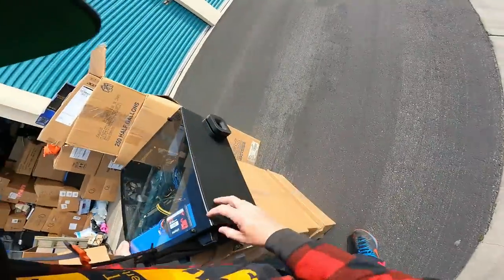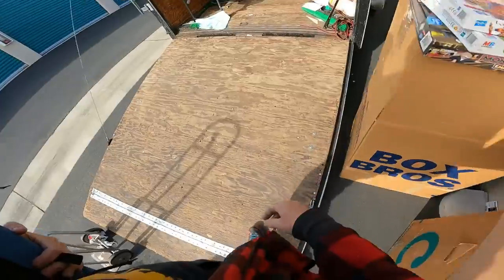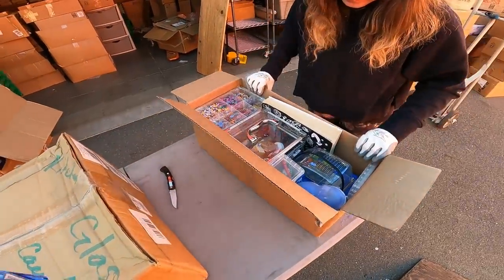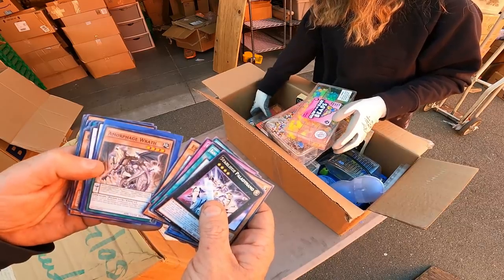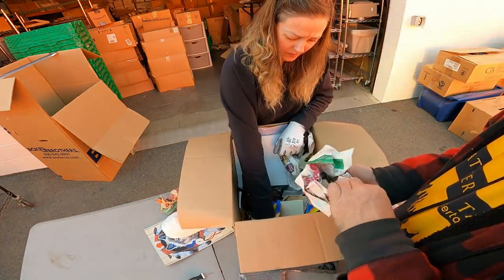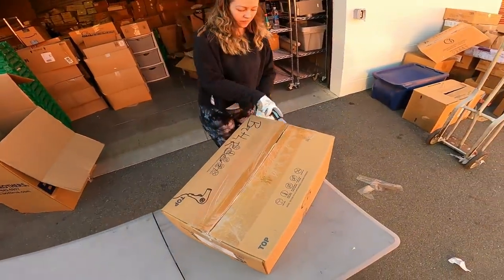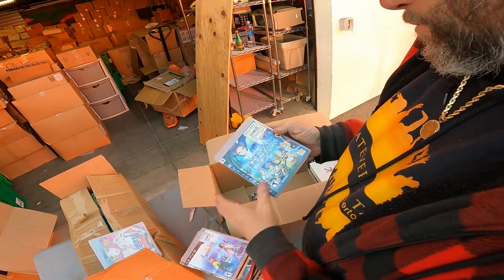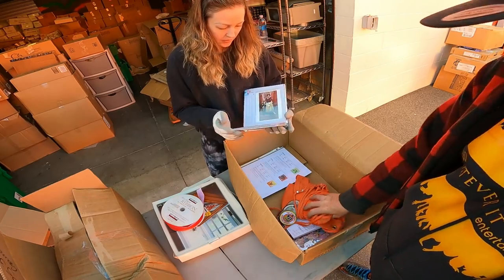She had to have this $550 Storage Locker ~ bought an abandoned storage and found this